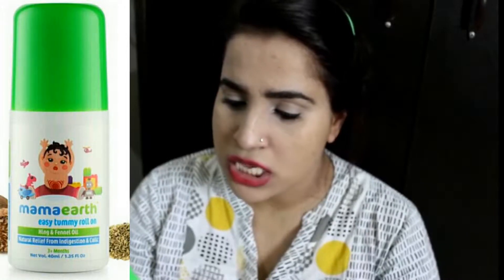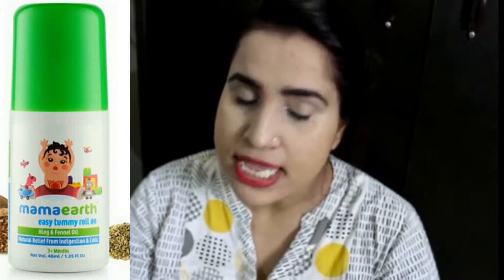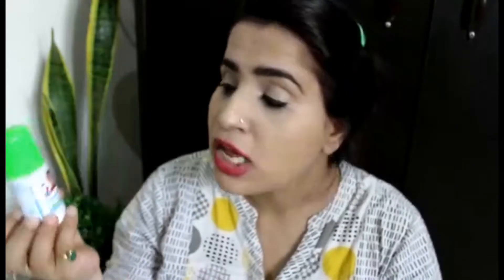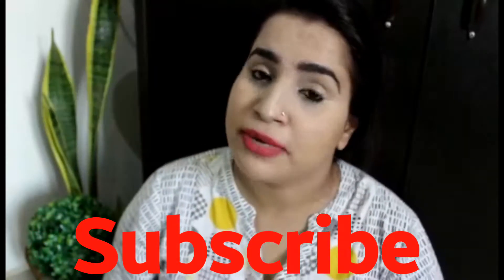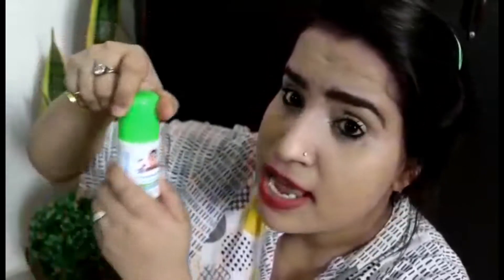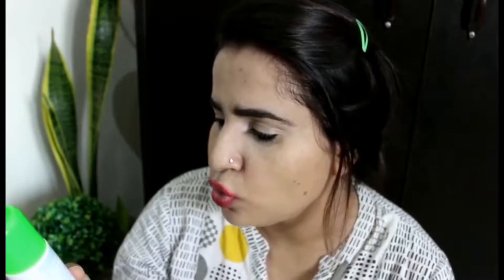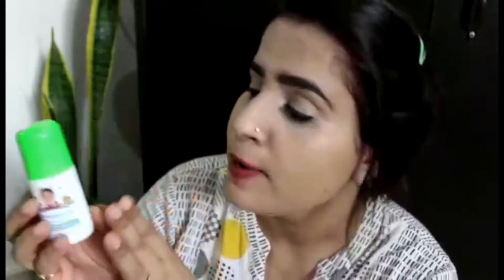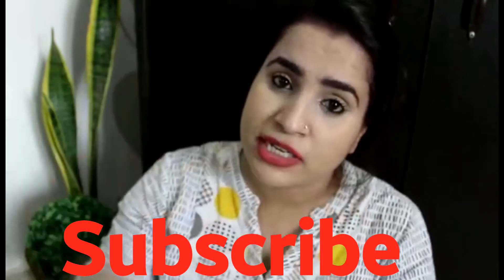for Babies|Relief from Colic and Indigestion|MamaEarth Easy Tummy Roll on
I am a mother of 9 month old as far  today's date.
I know the pain baby and parents go through.
so i have used this roll on n its effective else if you can use hing then that it much better than this one.. but during travels this is a must have.

keep loving
keep supporting
i love you all
t.c